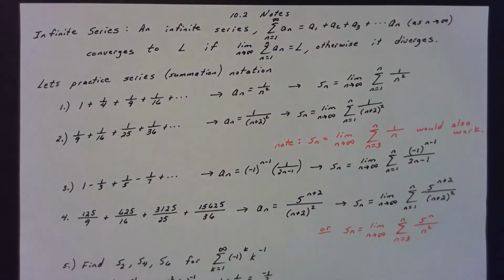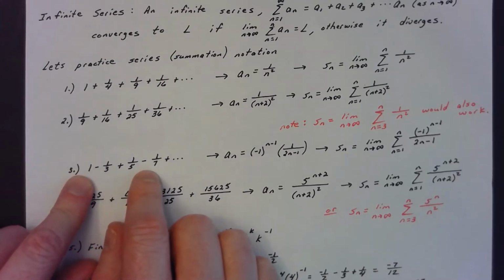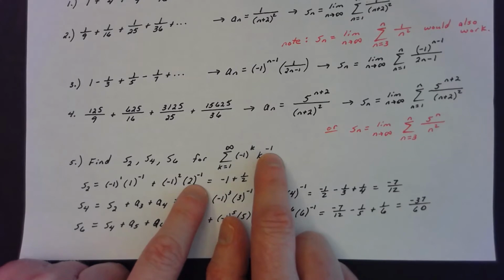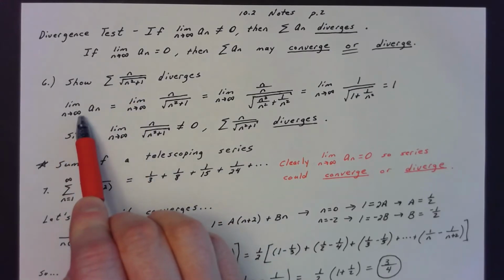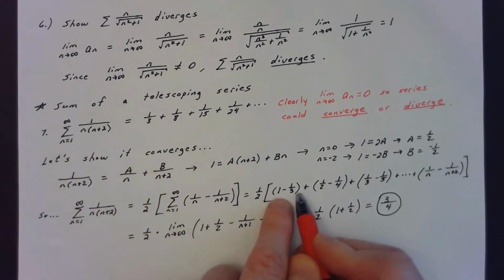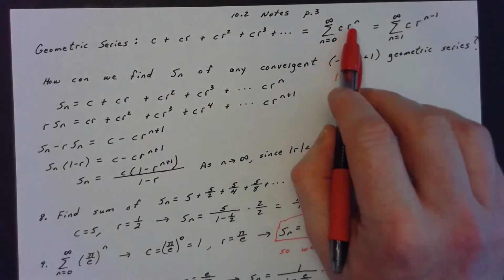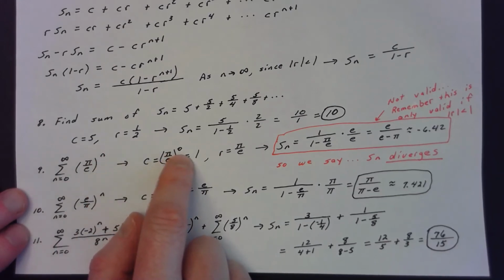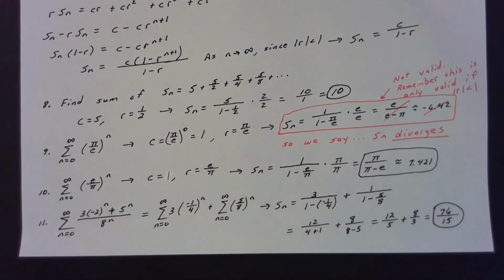10.2 Infinite Series